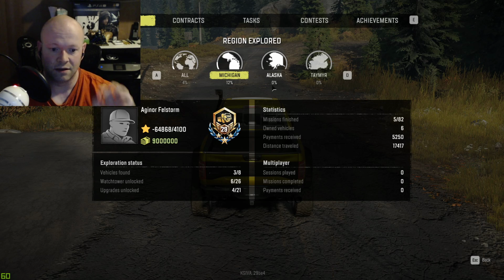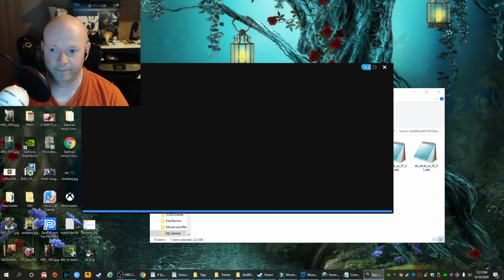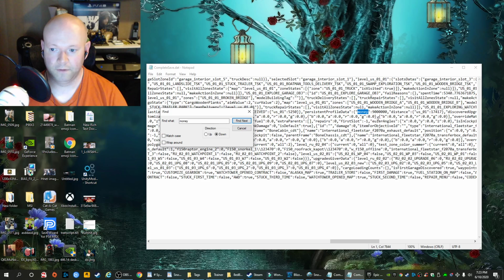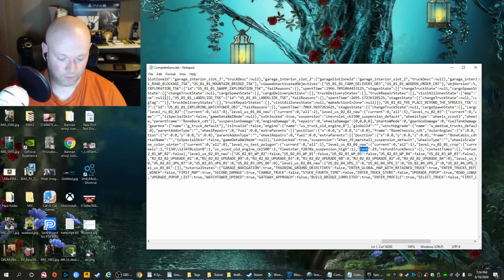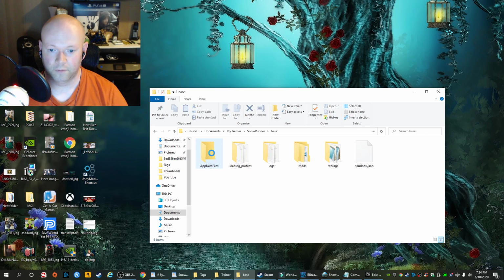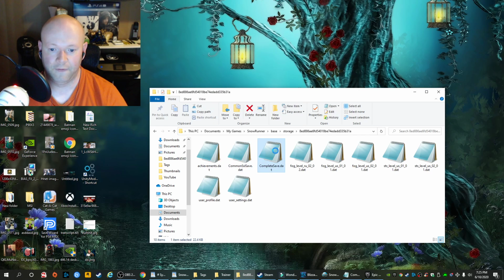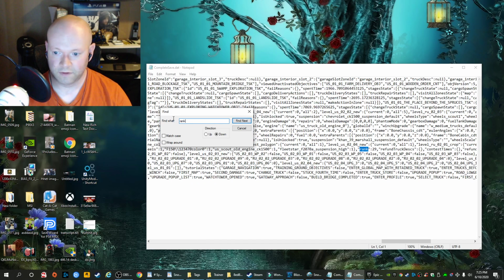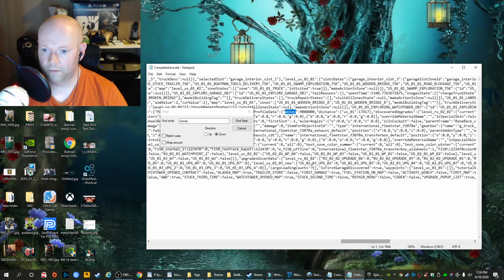SnowRunner 💠 How To Edit Your Money & Rank On PC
Working with the latest update 5.1 on Epic Games June 10, 2020.

Money $9000000 max.
Rank 29 max.
Experience 32 IF you find your save is not showing up. This worked for me.
Do not go above these values, or your save will seem as though it vanished. Make sure you upload your save when Epic Games asks you which save you want to use. It's the option of the left.

PC version of SnowRunner only. Sorry, but since the newest update 1.05 / 5.0 that released a few days ago, trainers on PC for money and xp don't work, neither does my old method on console for duping trucks. Sadly only PC players can rejoice. For the future look into WeMod & Fling trainers, they are amazing and some cheats on there still work, like infinite gas, etc.

I personally use these myself. Google them if you're skeptical.